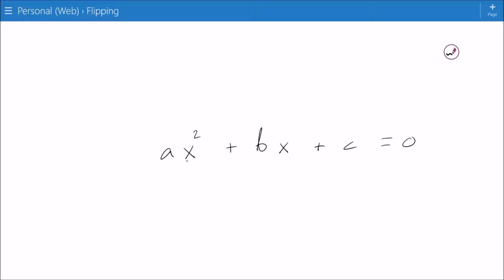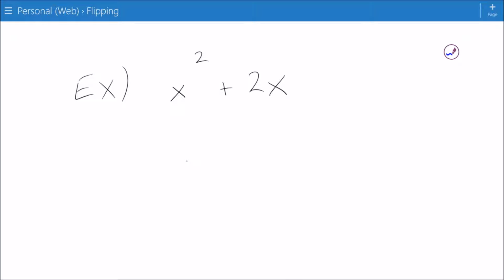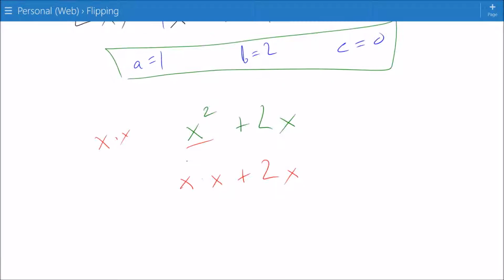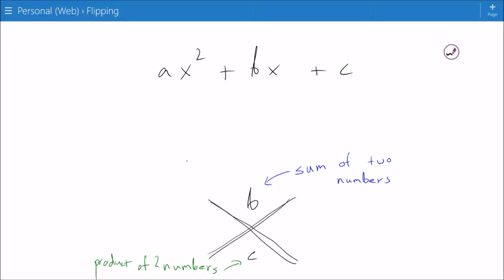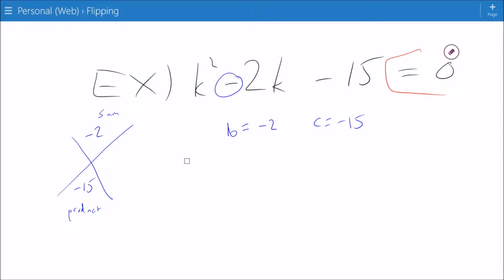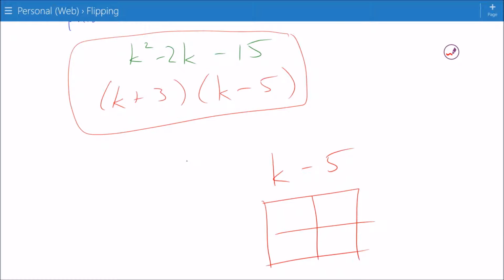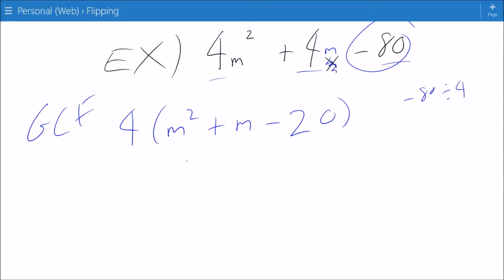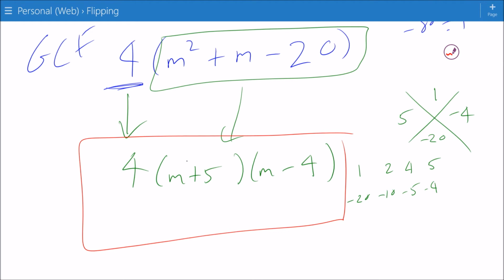Factoring Quadratics Edit